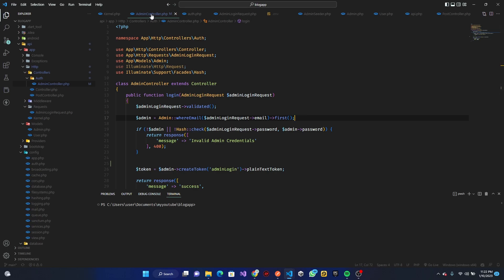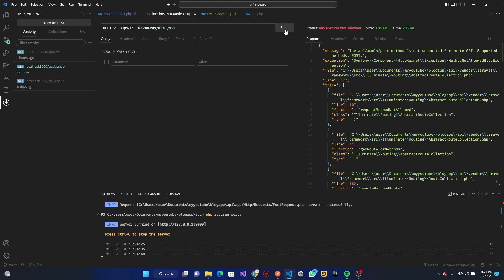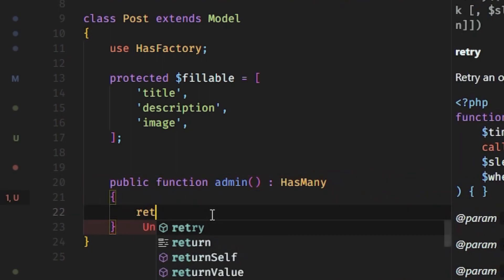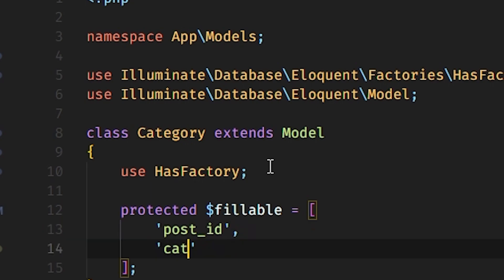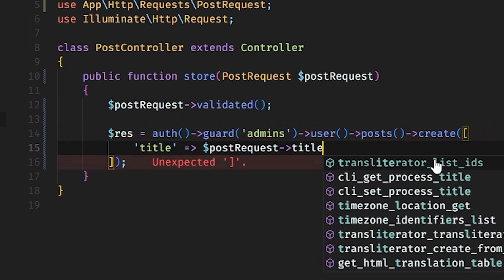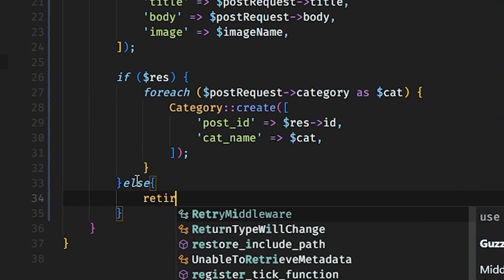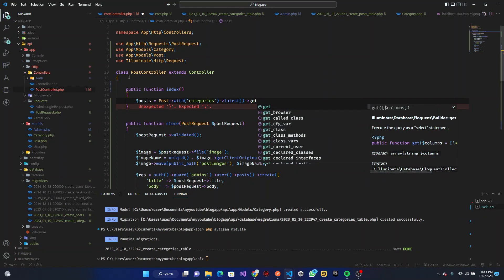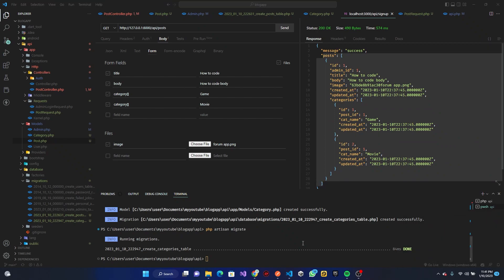How to build a blog with Laravel and Flutter- Admin Create Post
In this tutorial we will create an endpoint that lets admin create a blog post and also render the posts

Create a professional and feature-rich blog using Flutter and Laravel in this step-by-step tutorial. Learn how to build a modern, responsive and high-performance blog from scratch. In this tutorial, you will learn how to use Flutter to create the front-end of the blog, and Laravel to handle the back-end functionality. Whether you are new to programming or experienced, you will find this tutorial helpful in building your own blog app. This tutorial also covers all the essential features of a blog like creating posts, handling comments and more. Learn how to build a blog that is perfect for personal or professional use.

**Keyword**